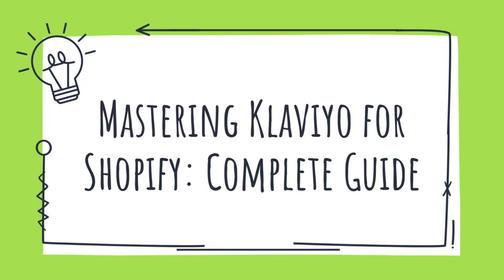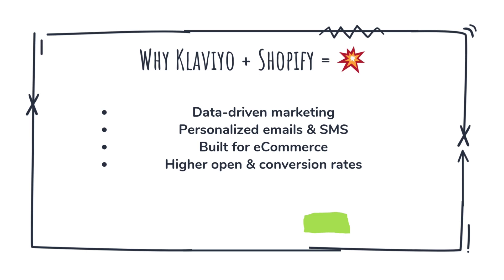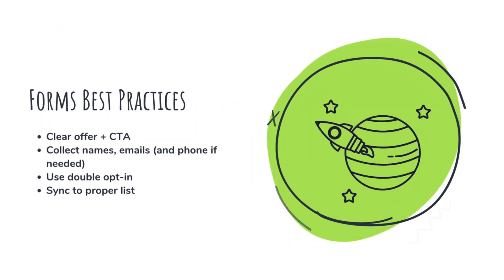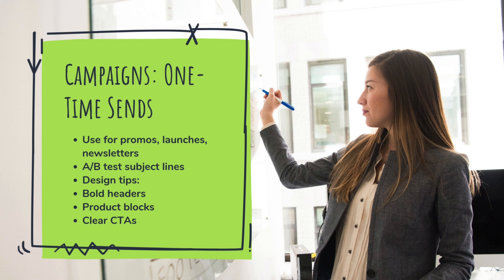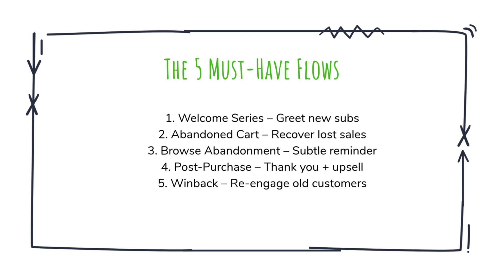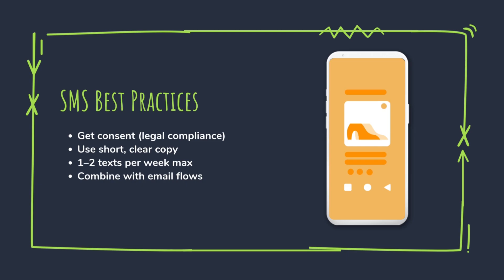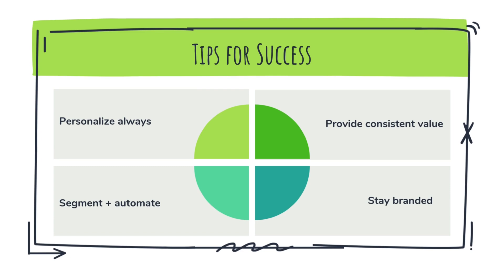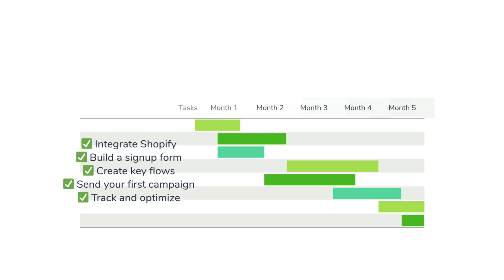Mastering Klaviyo for Shopify: Complete Guide 2025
Hi Everyone,

Starting your eCommerce journey or already running a thriving shopify store? In this video, I will show you how to fully leverage Klaviyo to grow your revenue. Make sure to turn on the bell 🔔 icon so you get notified when I post a new video.

🎵 Track Info:

Title: Luz Solart by Luna Cantina